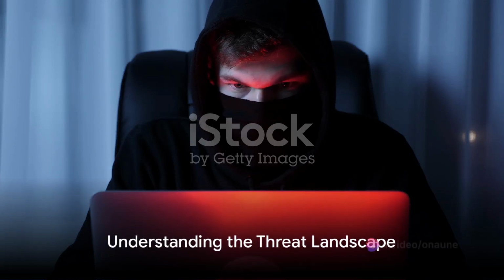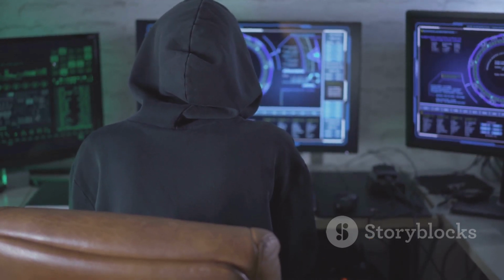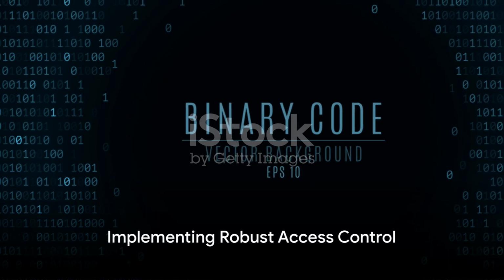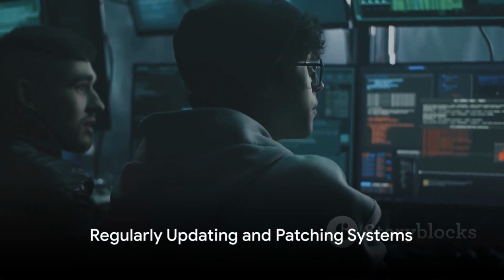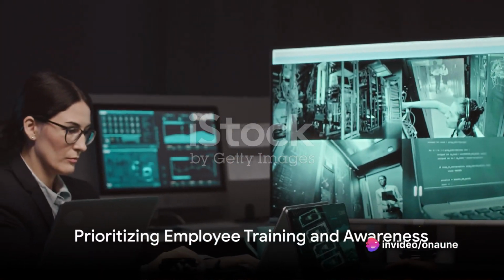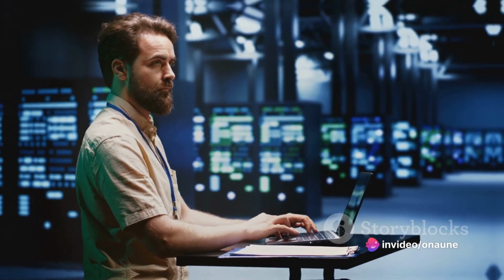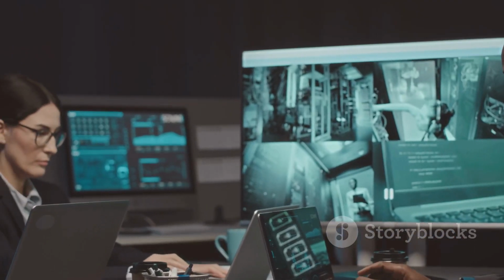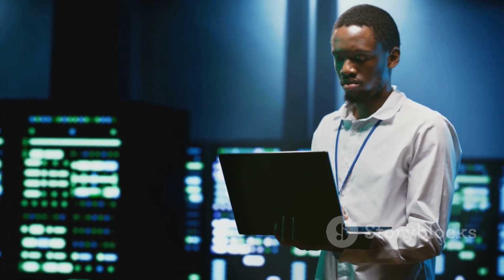AI-Powered Cyber Attacks A Step-by-Step Defense Strategy Against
This short video provides a step-by-step guide to help entry-level cybersecurity professionals develop a defense strategy in the era of increasing artificial intelligence.